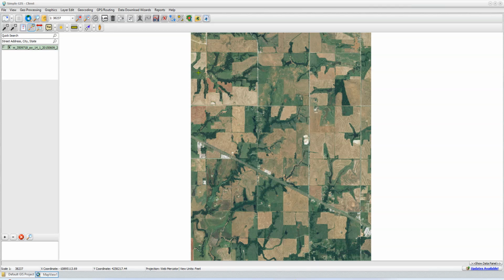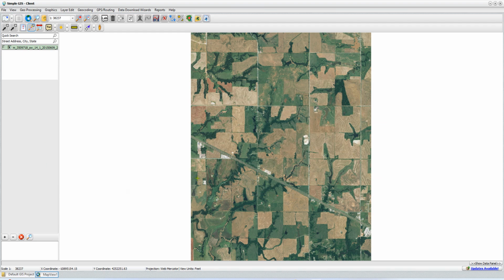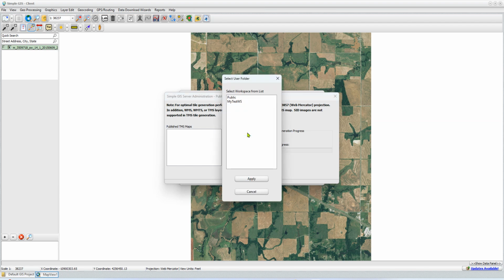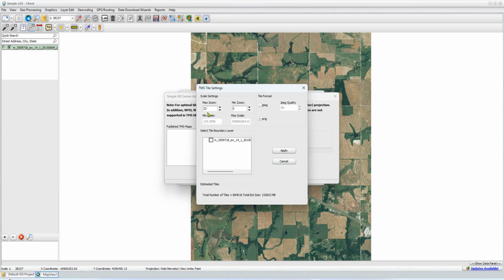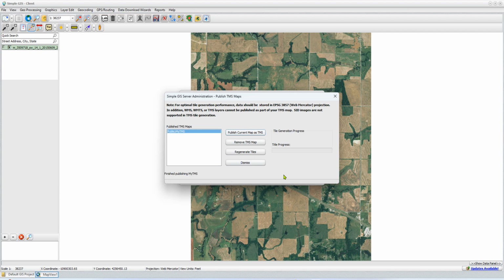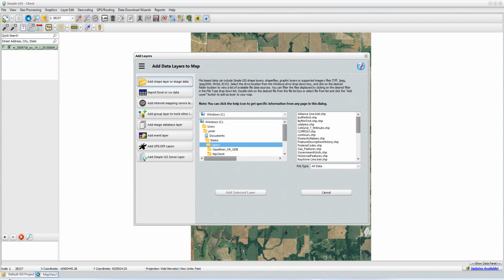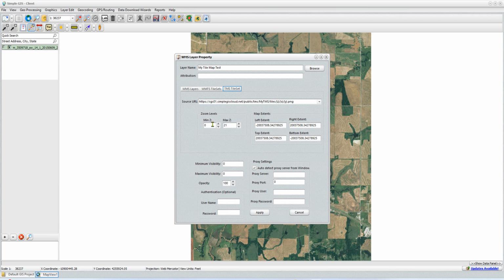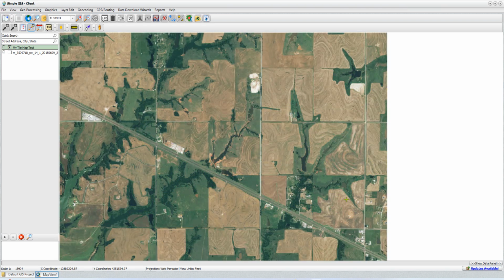Simple GIS Software Tutorials - Publishing a map as a Tile Map Service on Simple GIS Server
This tutorial demonstrates how to publish a map from Simple GIS Client as a Tile Map Service on a Simple GIS Server instance for sharing with other users.  for more information.